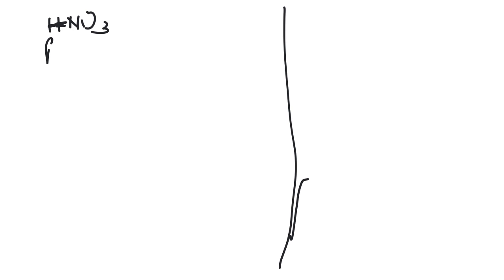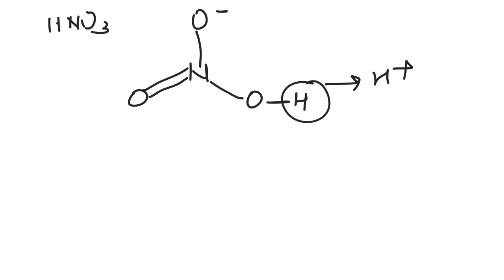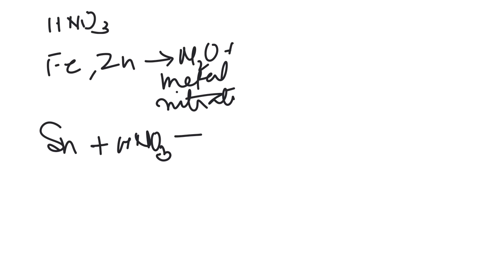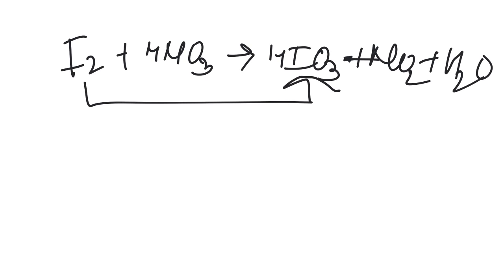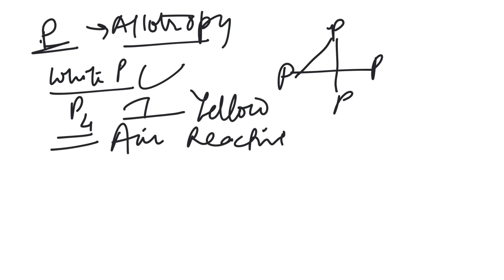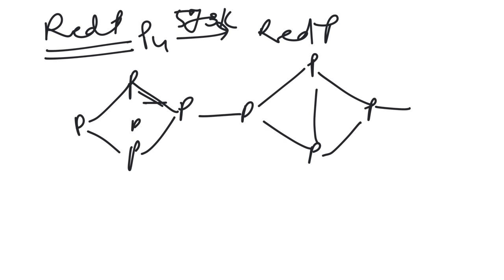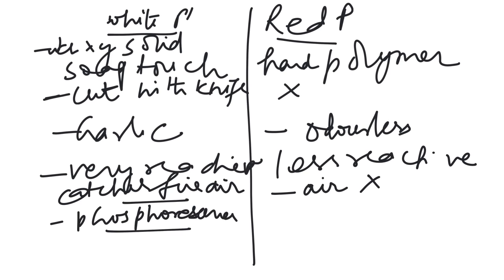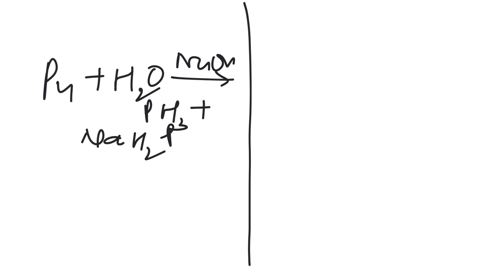p block elements part 3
p block elements part_3 (3).mp4